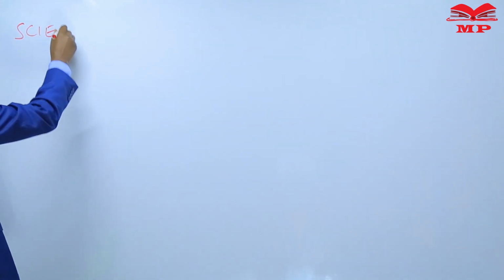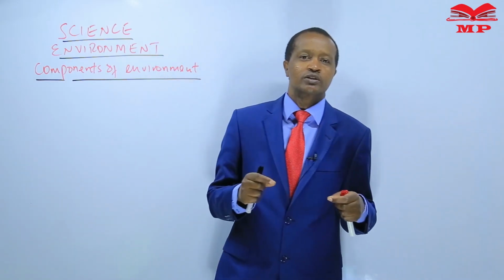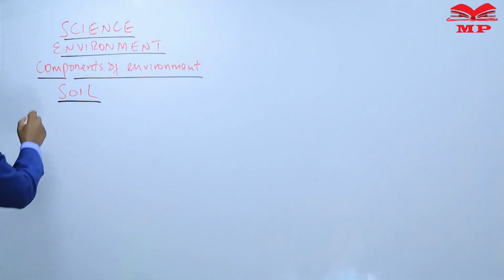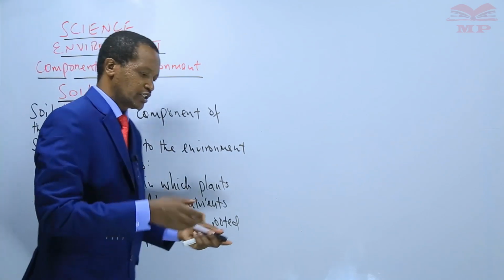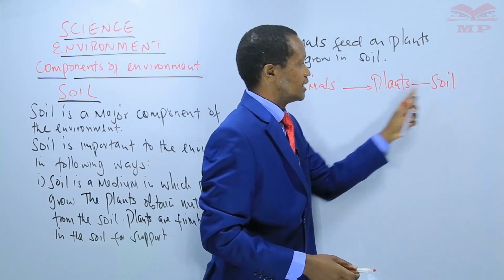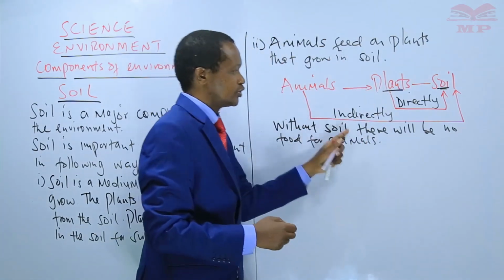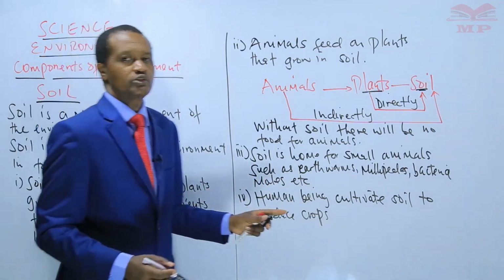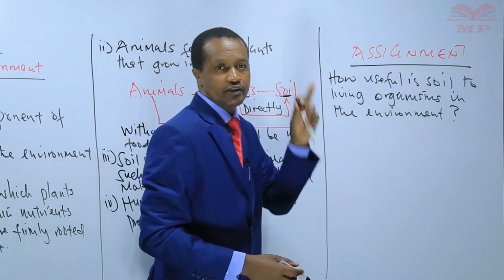STD 7 -SCIENCE -ENVIRONMENT- LESSON -5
🌿 Environment – Std 7 Science Lesson 5

In this lesson, learners will explore environmental concepts, interactions between living and non-living things, and conservation practices. This topic is essential for KCPE Science exams and helps students understand how to protect and sustain the environment.

💡 Key Topics Covered:

Definition and components of the environment

Interactions between living and non-living things

Effects of human activities on the environment

Environmental conservation practices

Importance of sustainable use of natural resources

Practical exercises and examples for better understanding

🎓 Best For:

Std 7 students preparing for KCPE Science exams

Learners developing environmental awareness and conservation skills

Teachers and parents supporting primary school science learning

📘 Learn With Manifested Publishers:
Access video lessons, diagrams, and exercises to master environmental science concepts for KCPE success.